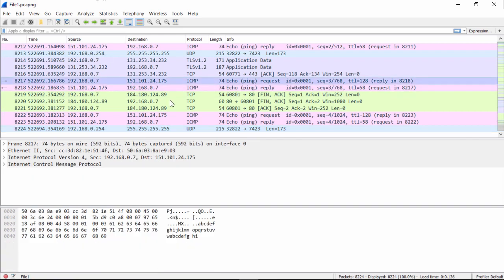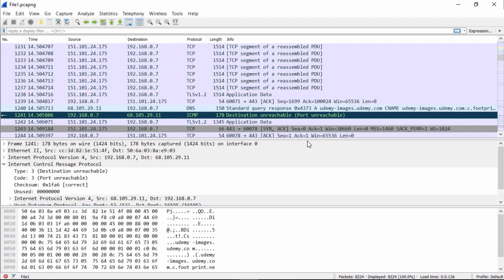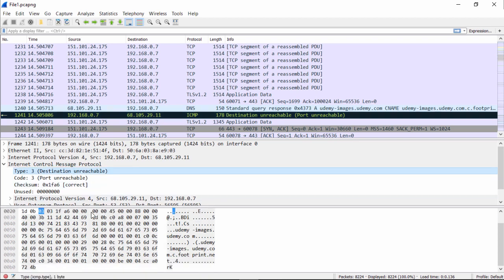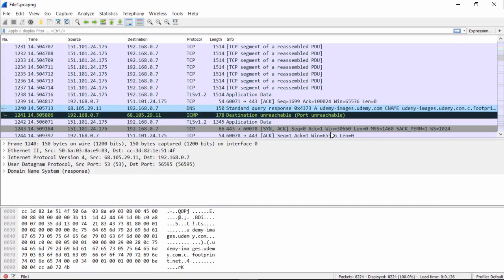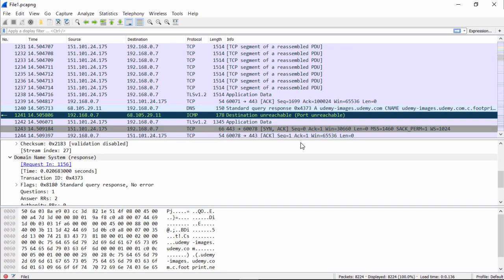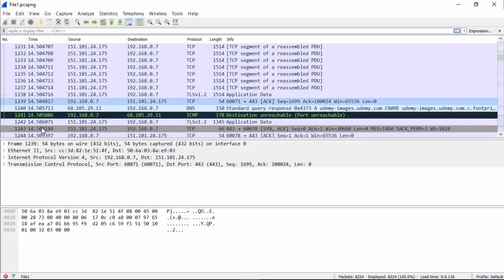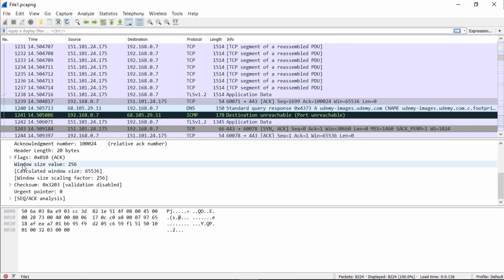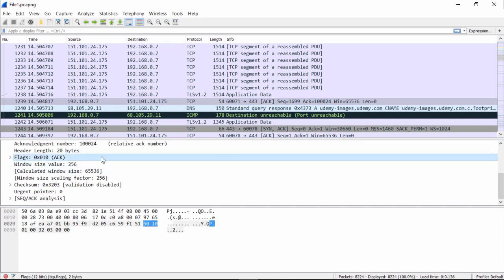Wireshark #8. Examine protocol packets within the Wireshark tool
In the past, such tools were either very expensive, proprietary, or both. However, with the advent of Wireshark, that has changed. Wireshark is available for free, is open source, and is one of the best packet analysers available today.